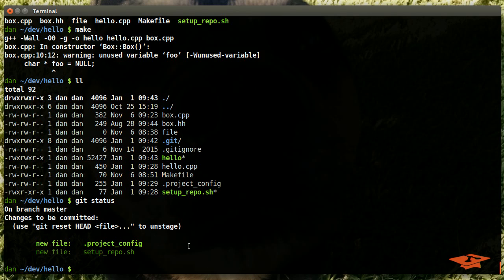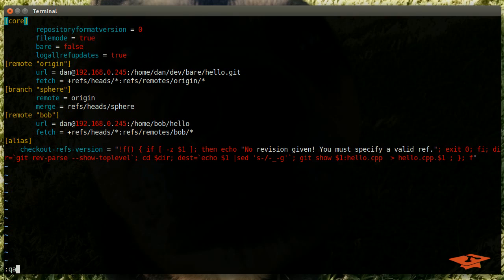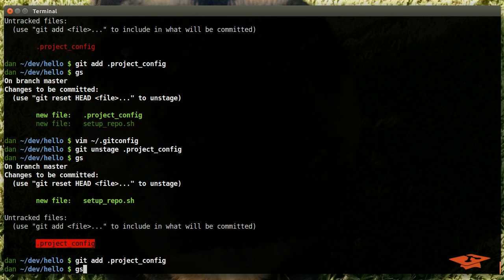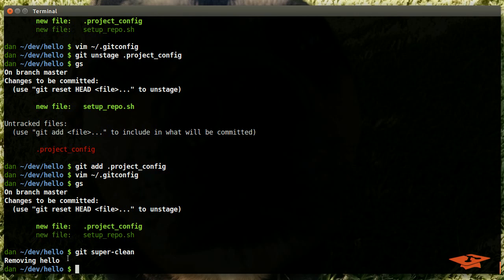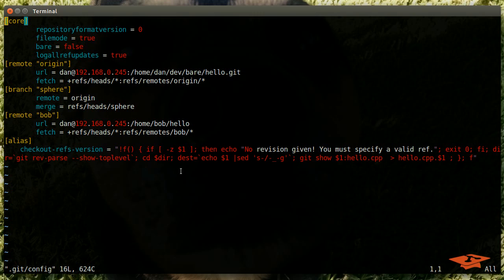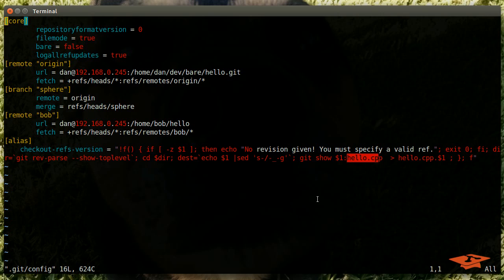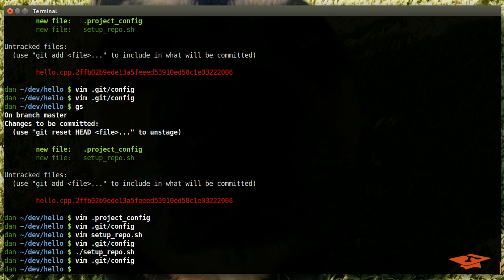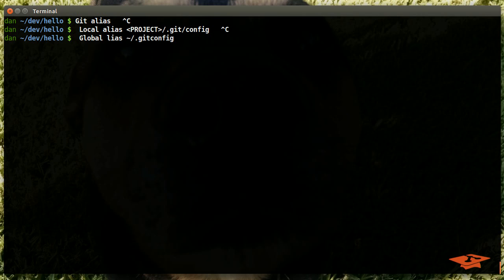024 Git aliases and git clean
Here I go over local and global git aliases as well as describe a handy way to package project-specific aliases in your repository.  Also I briefly cover git clean which removes untracked files from your working directory.